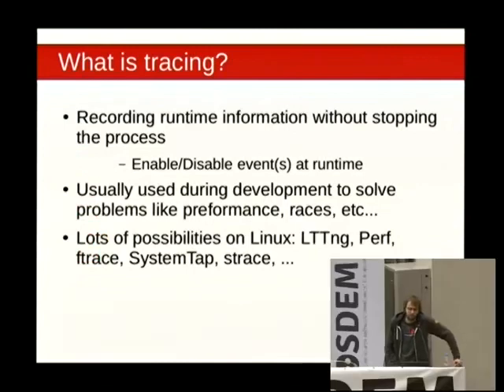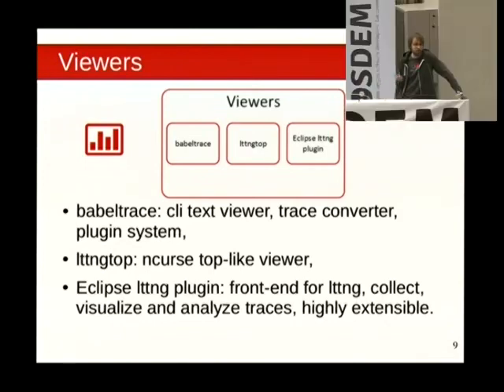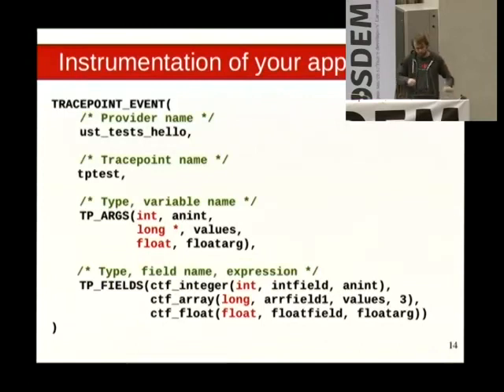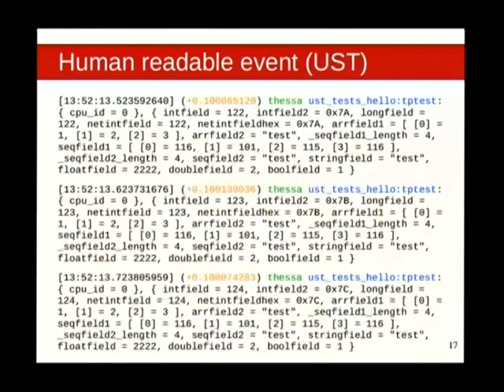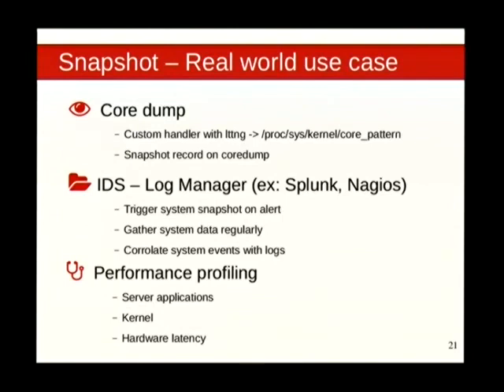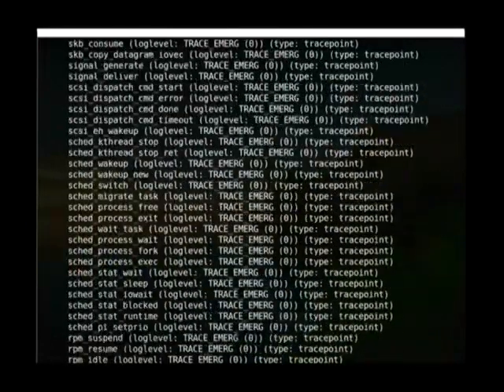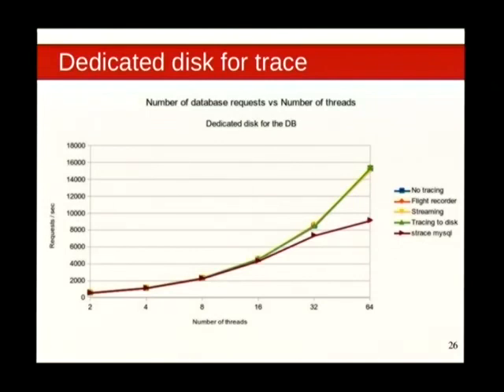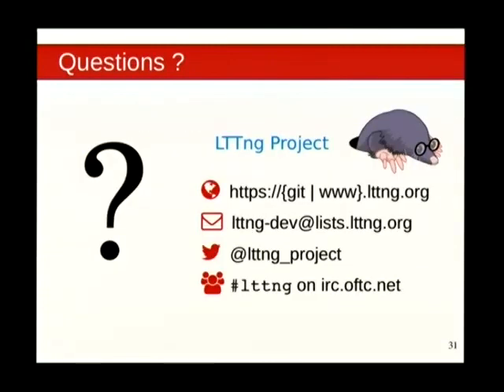Linux tracing with LTTng